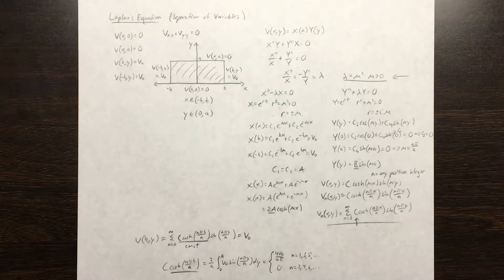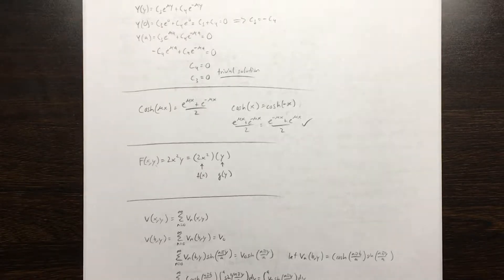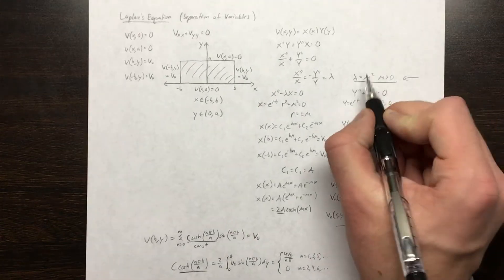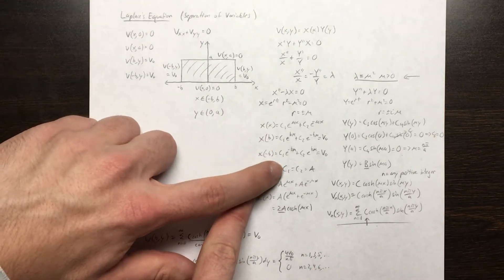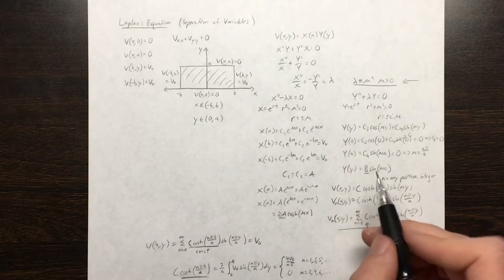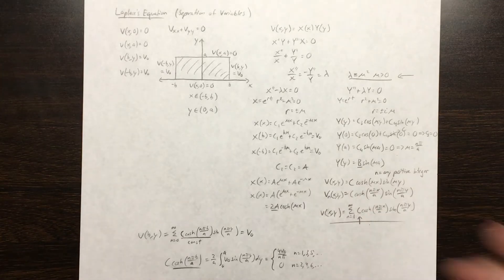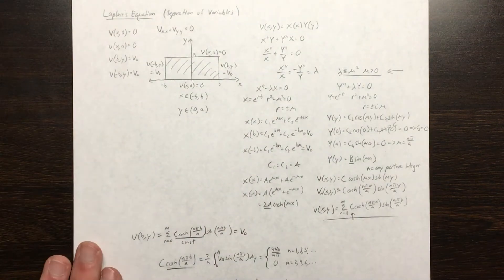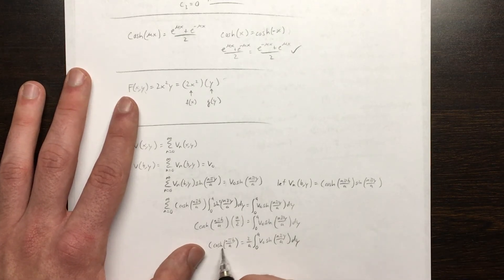Laplace's Equation Example (Separation of Variables)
Solving Laplace's Equation in 2D using the method of separation of variables with given boundary conditions.

Boundary Conditions:
V(x, 0) = V(x, a) = 0
V(-b, y) = V(b, y) = V_o